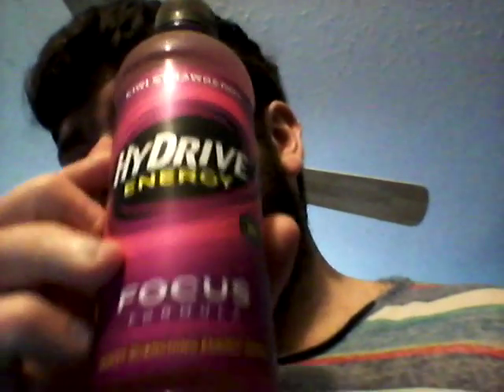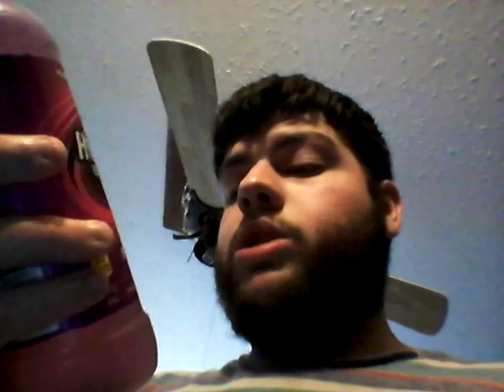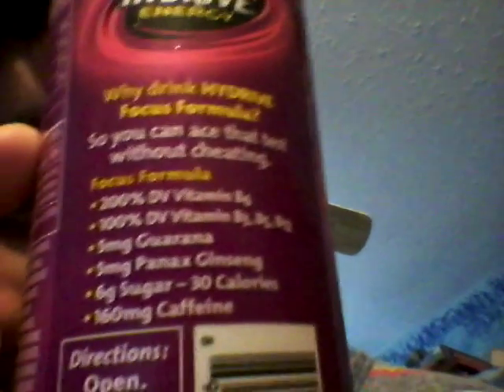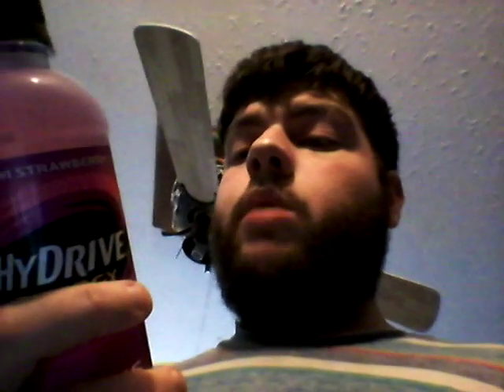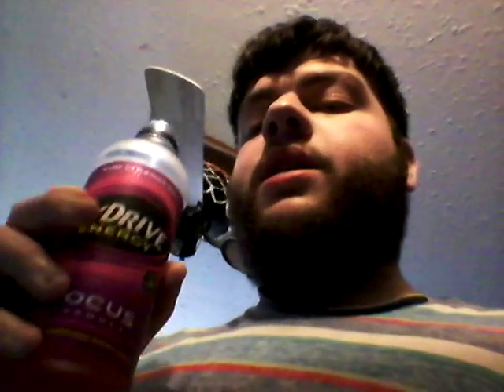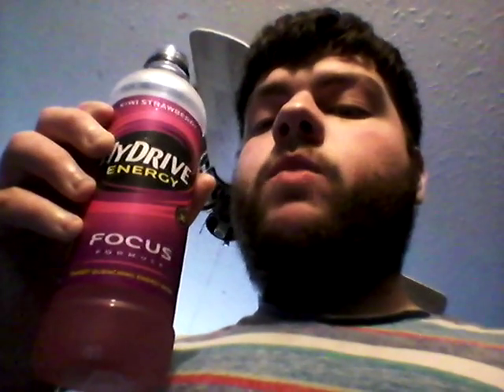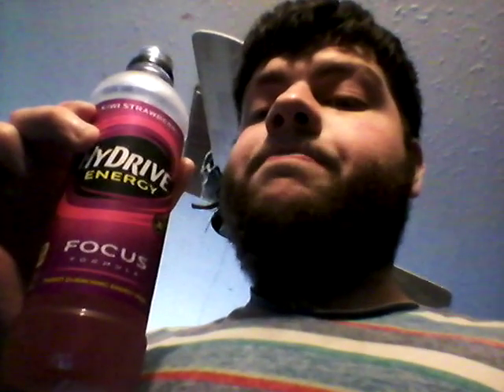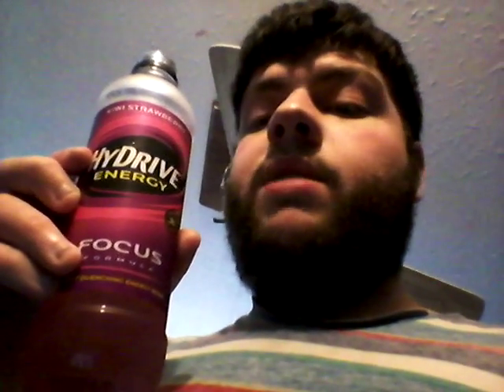Deadcarpet Energy Drink Reviews - Kiwi Strawberry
I review the Kiwi Strawberry Hydrive Energy Water. This is my 427th energy drink review video. This was filmed on March 21, 2015.